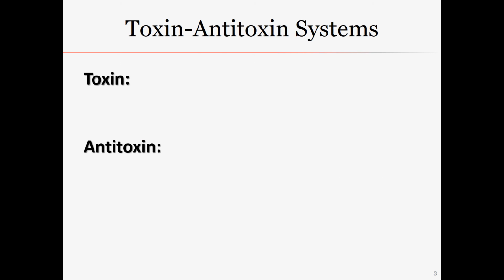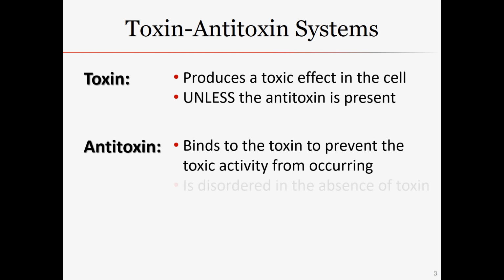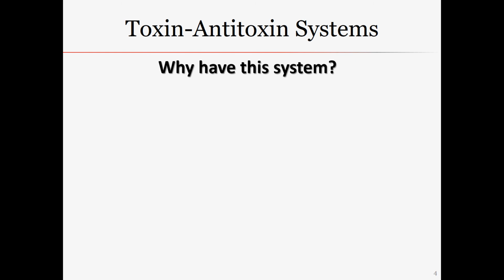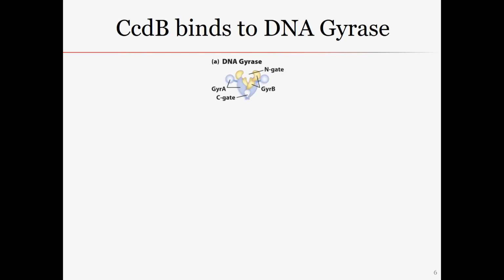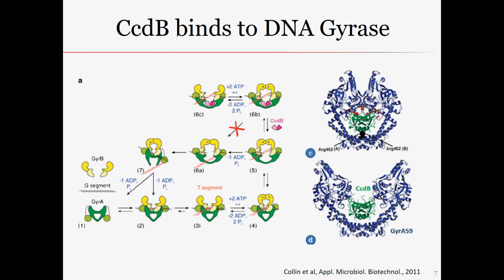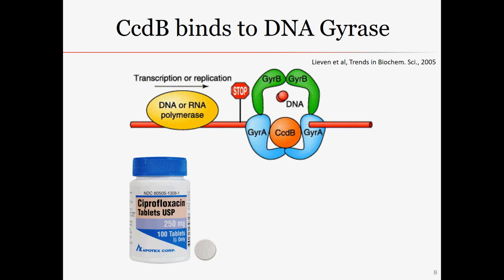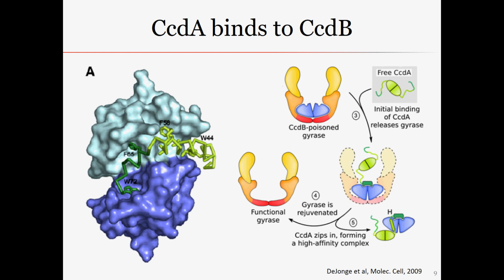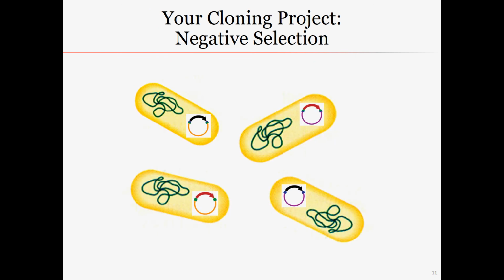CcdA/CcdB Toxin-Antitoxin System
This tutorial video explains the components and mechanism of the CcdA/CcdB toxin-antitoxin system in bacteria, and its use in cloning systems.